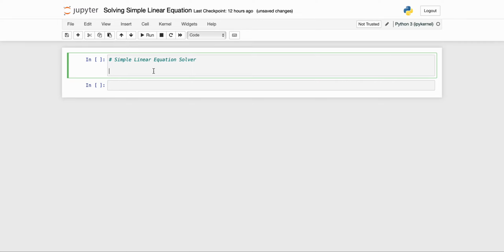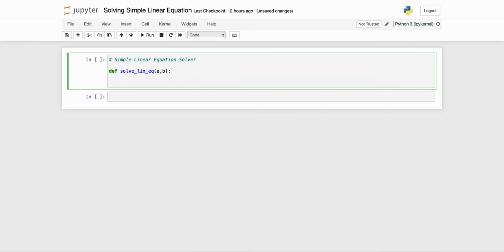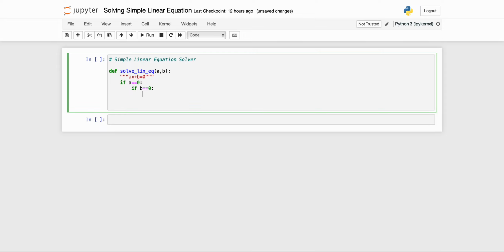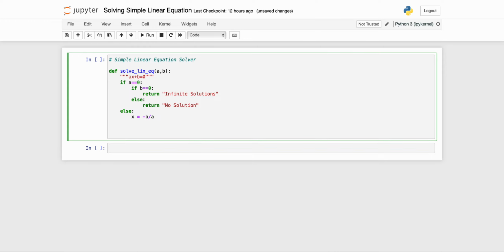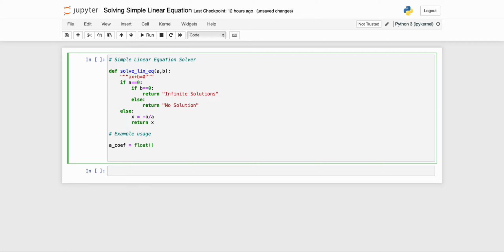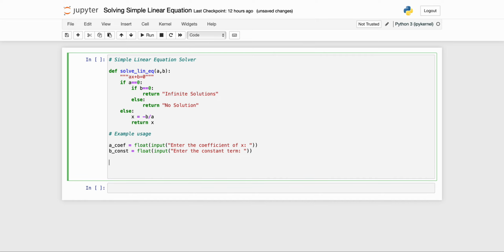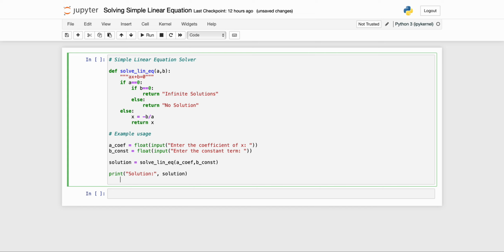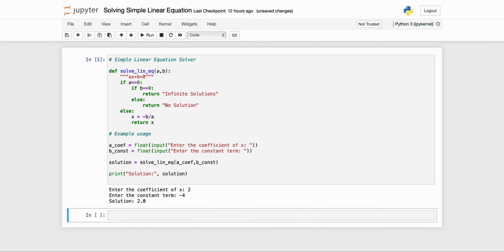Jupyter Notebook Python Script for Solving Linear Equation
🔍 Unlock the secrets of solving linear equations using Python in our latest tutorial! This step-by-step guide introduces you to a simple Python script that tackles linear equations of the form ax + b = 0. This breaks down the code, explaining each line, and showcase an example to demonstrate its application. Whether you're a beginner or want to refresh your Python skills, this video provides a clear understanding of linear equation solutions in Python. Join us on this coding journey and empower yourself with practical Python knowledge! 💡🐍